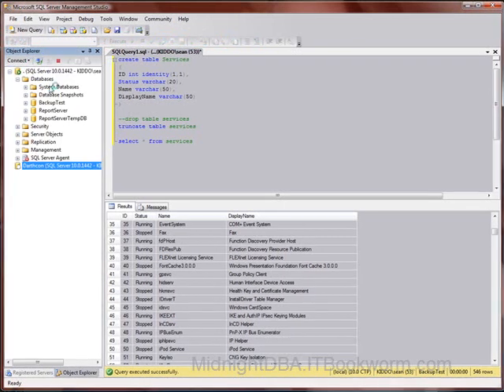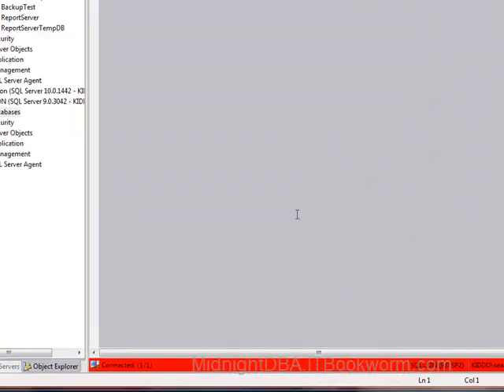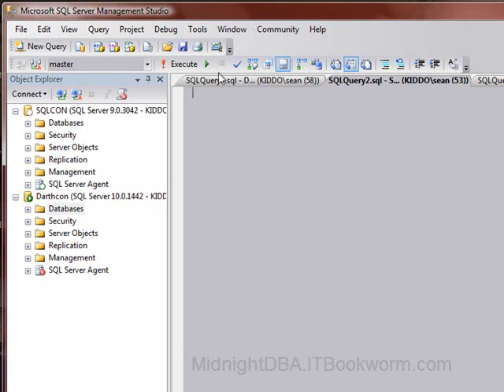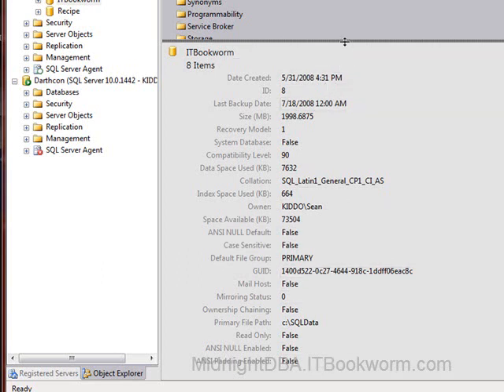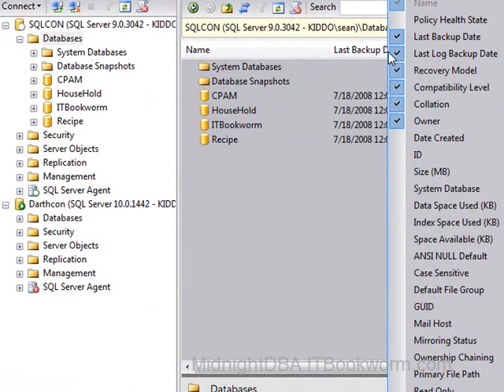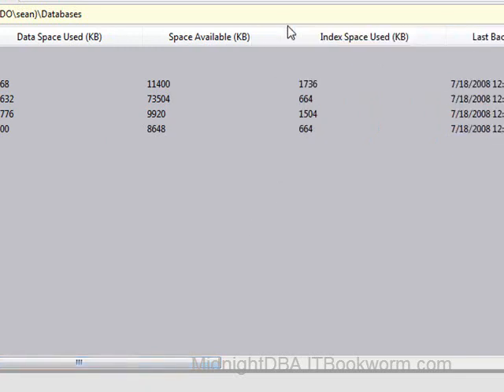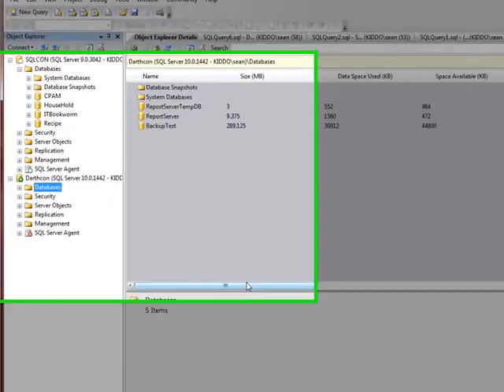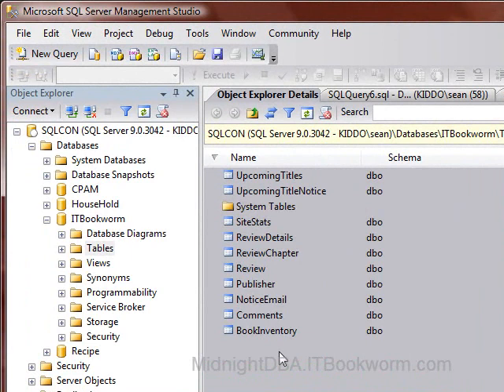Cool New SSMS Features for DBAs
I give MS a hard time sometimes so I like to give them props when I find something really worth it.  And here I discuss 3 new features in Katmai that  are mainly for DBAs. They’re really cool so pay attention and enjoy.